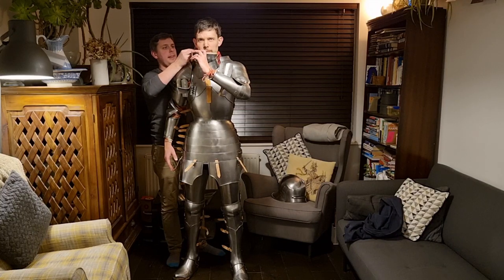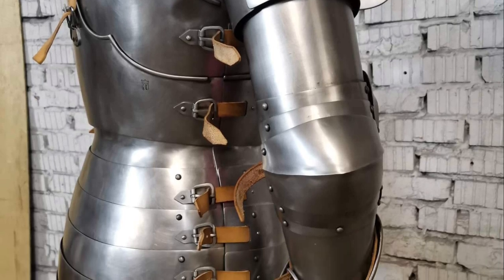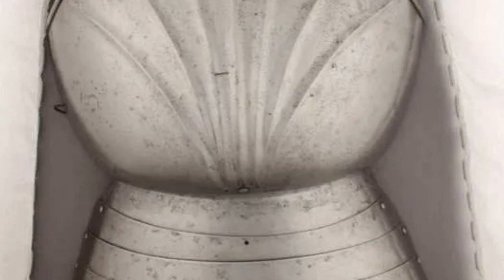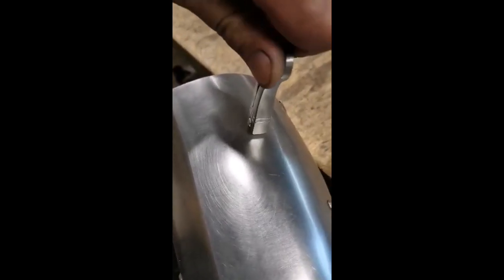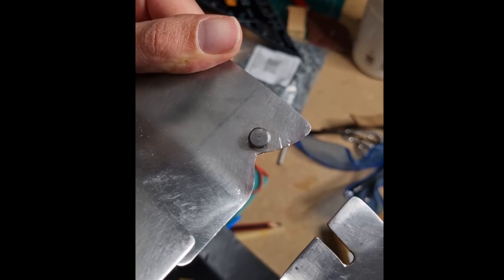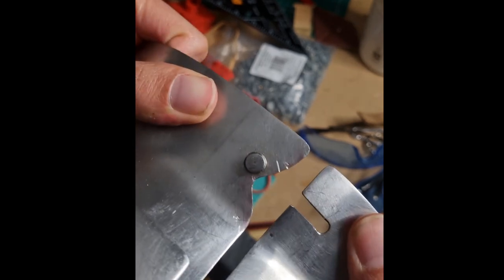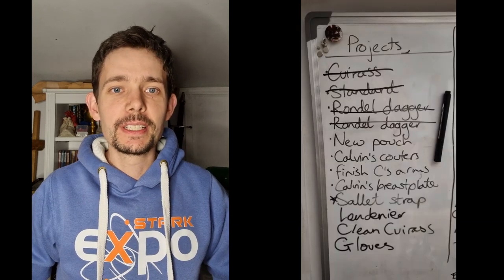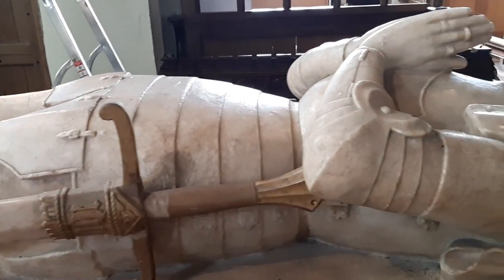Armour Update: Fixing Faulds by Breaking Bits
Having armour problems is nothing new, and sometimes just one rivet can be the difference between a harness that works and a harness that doesn't. These sorts of problems can often be solved at fitting stages, but when that's impossible you can still make final adjustments after delivery. This would have been done in the medieval period as well, as we know that many harnesses were shipped around Europe from production centres like Italy.